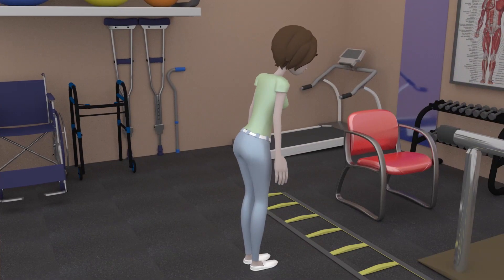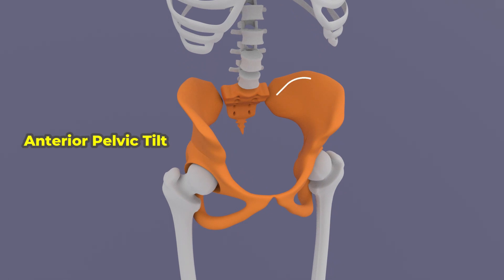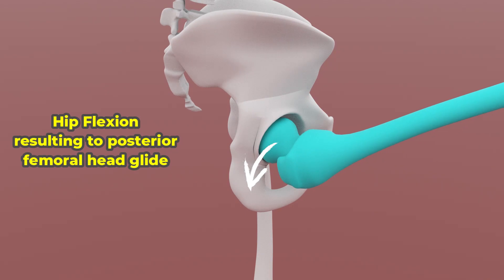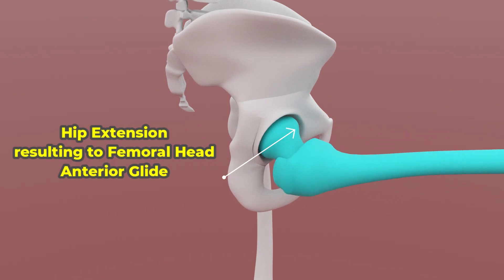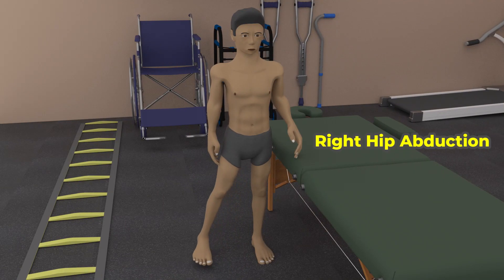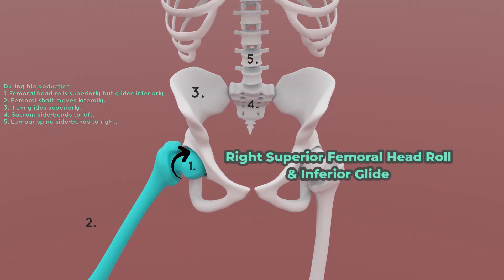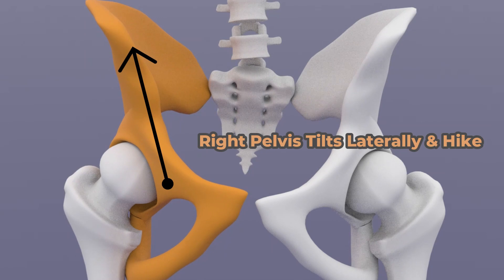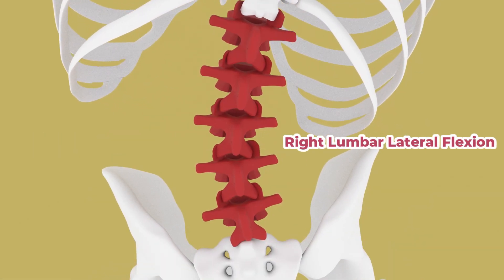What is the Pelvifemoral Rhythm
Curious about the Pelvifemoral Rhythm? In this video, we'll explain what it is and why it's important for proper movement and function of the pelvis and femur. If you're a physical therapist, athlete, or just interested in anatomy, this is a must-watch. Don't miss out on understanding this crucial aspect of the human body!

Chapters
0:00 Introduction
0:15 Intro music
0:23 Pelvifemoral Rhythm in the Sagittal Plane
1:20 Pelvifemoral Rhythm during Hip Abduction or Frontal Plane
1:58 Outro music and next video to watch